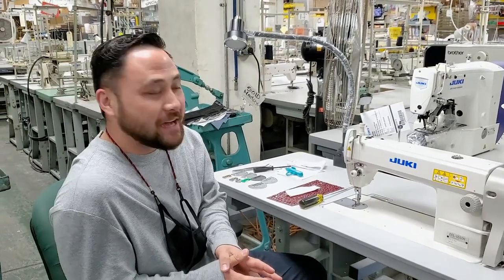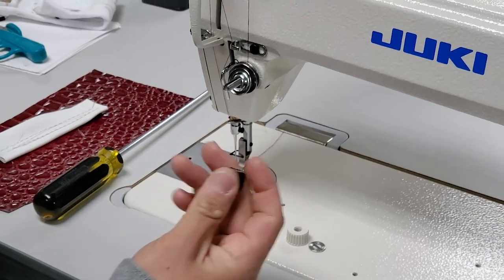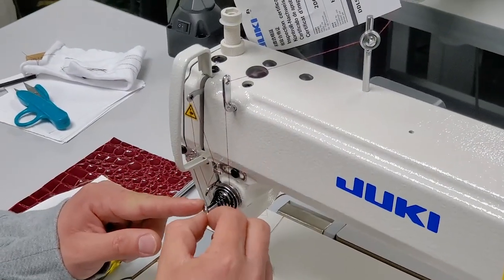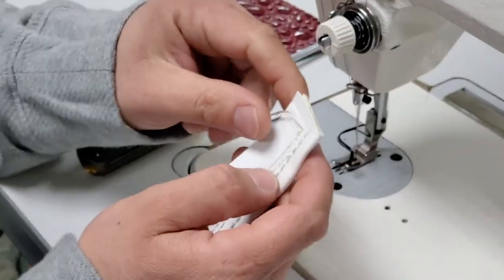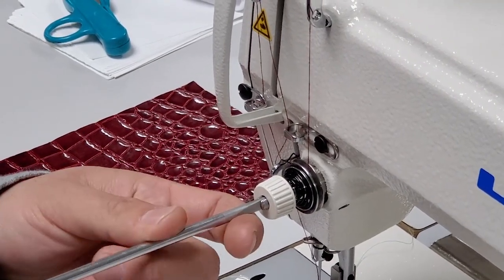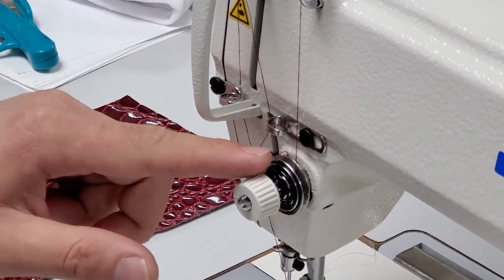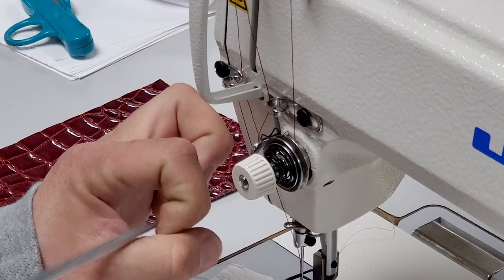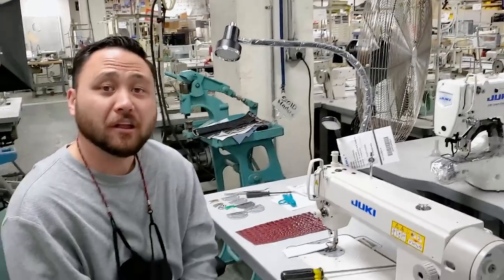HOW TO Adjust Top Tension: Tension Assembly & Take Up Spring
How do you adjust your tension for thicker thread? Today we're looking at the most important part of your tension assembly that many people overlook: adjusting your take-up spring.

Chapters
00:00:00 Intro
00:00:20 Coil Spring
00:01:18 Take Up Spring
00:02:23 Adjusting Tension
00:03:43 Warnings
00:04:26 Recap
00:04:45 Outro

For questions, leave us a comment under the video below!